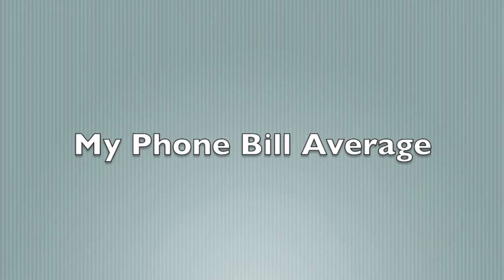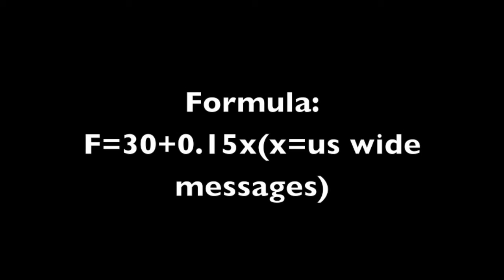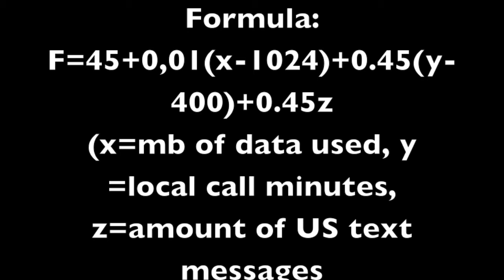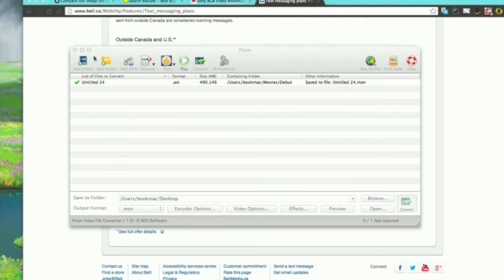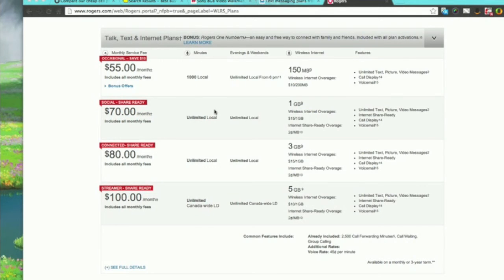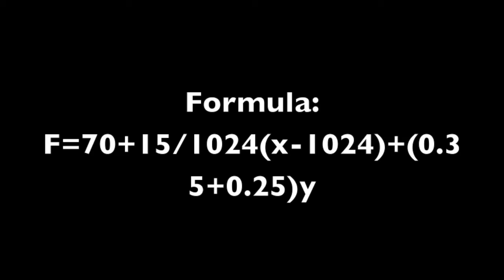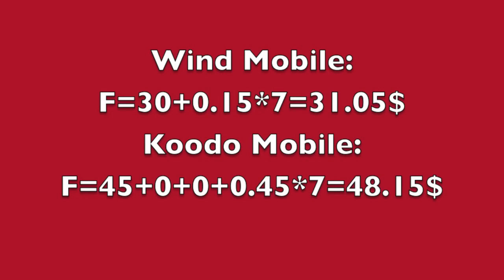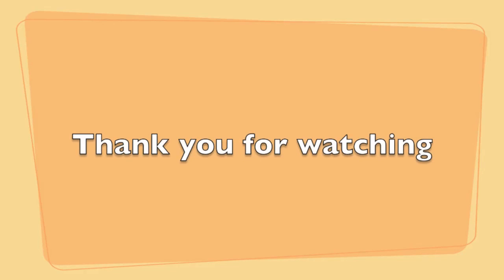Math Unit 3 Application